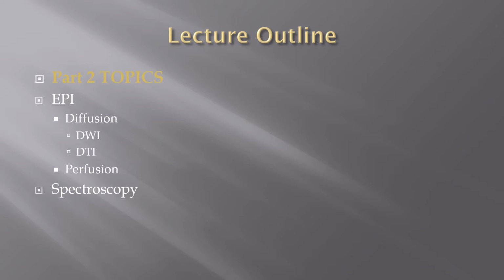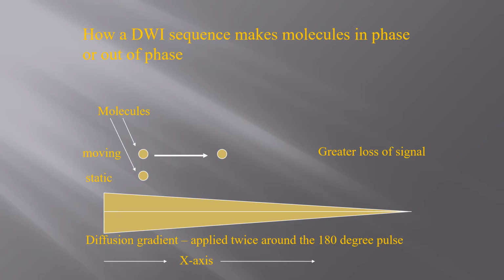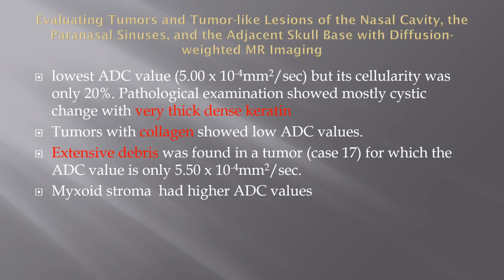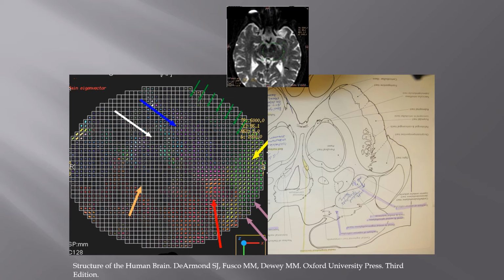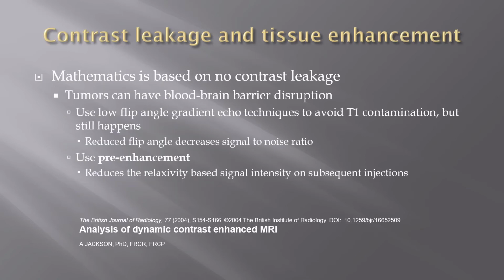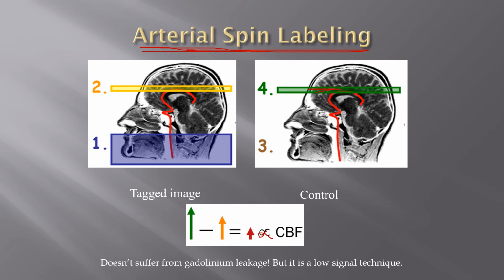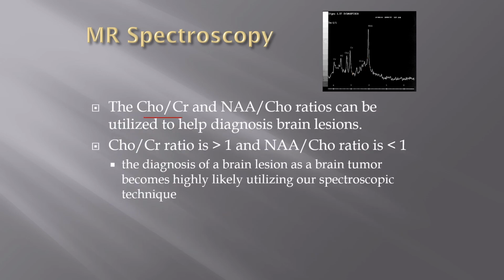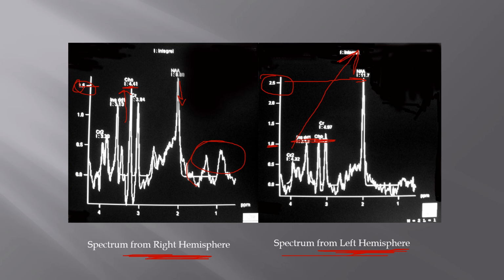Advanced Physics concepts for Residents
Part 2 of the lecture about advanced MR physics concepts and pulse sequences designed for Radiology residents.